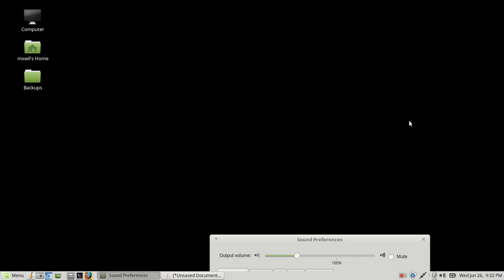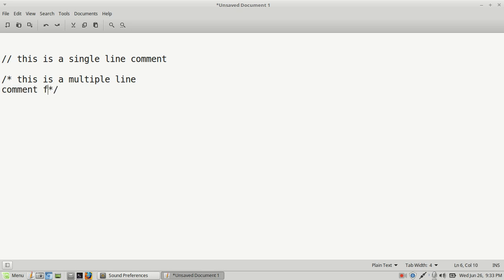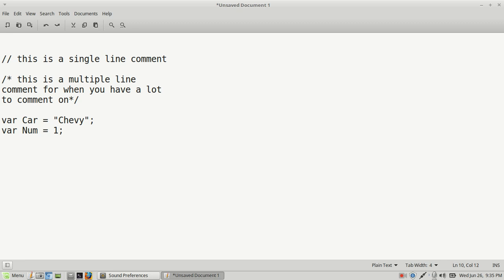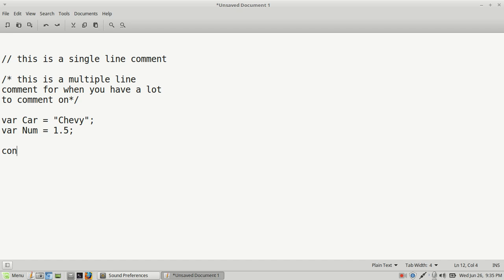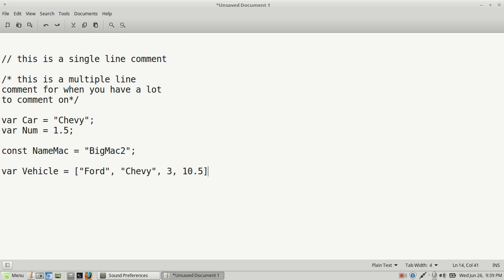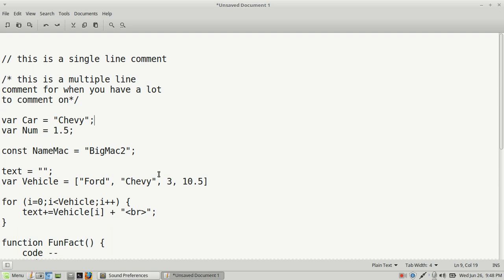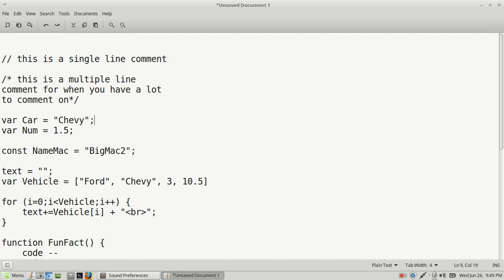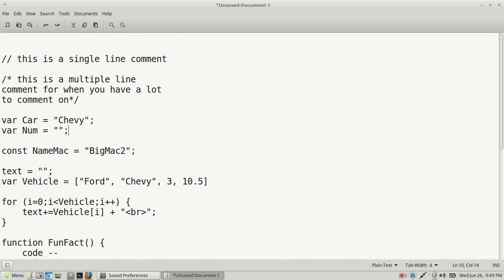11 webdev javascript CodingConcepts A